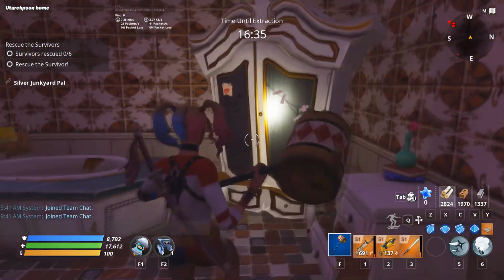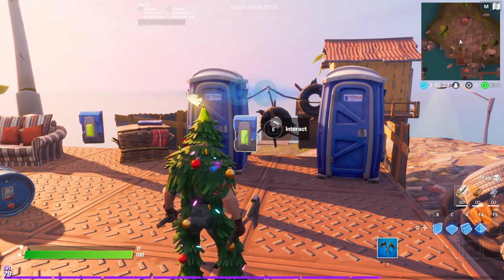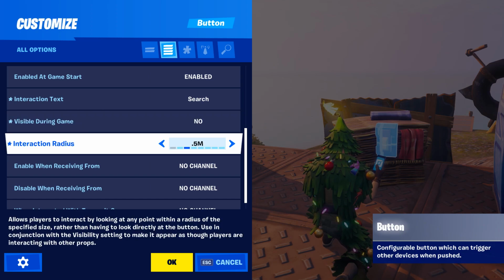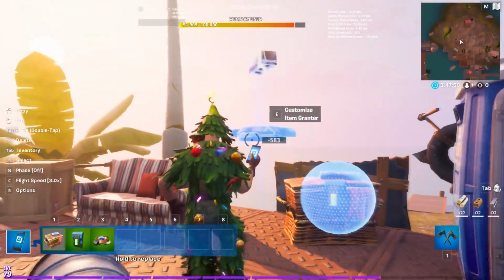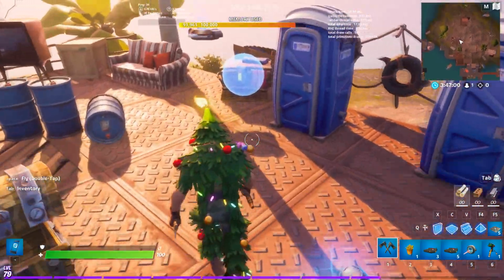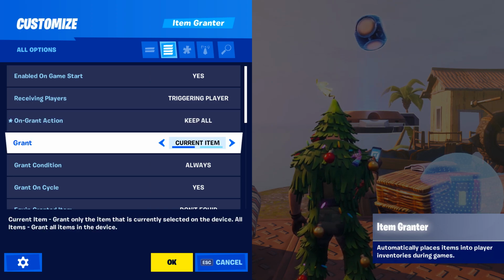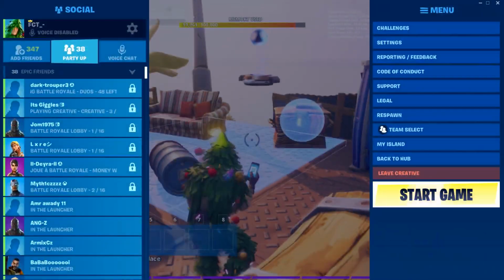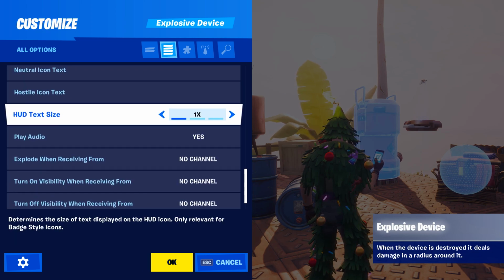*NEW* Searchable objects (Minitutorial / Easy)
Hey guys,

Today I'm gonne show you guys how you can make any object searchable in Fortnite Creative, just like in Save The World! Perfect for anything from adventure maps to hidden easter eggs in your pvp maps!

===Songs===
Song: To See You - Approaching Nirvana